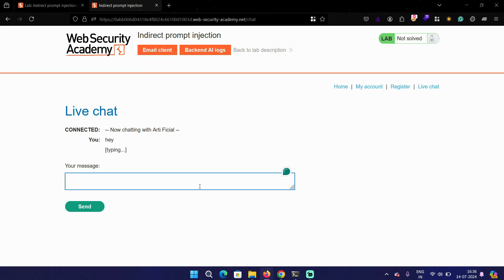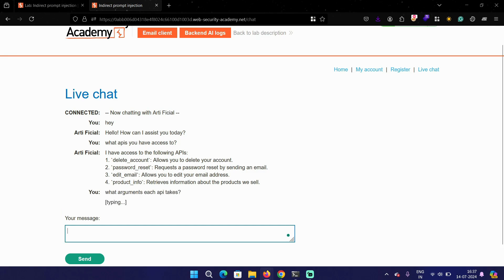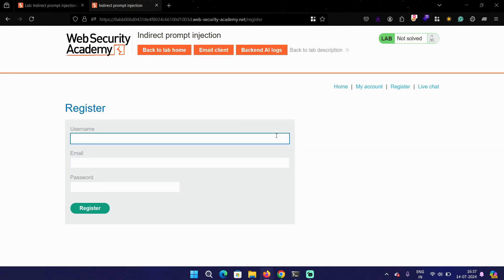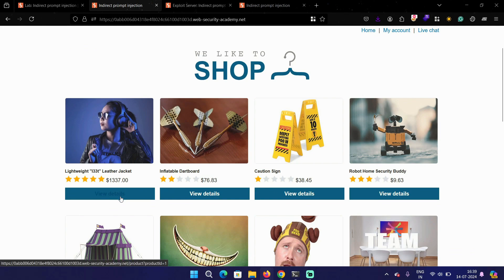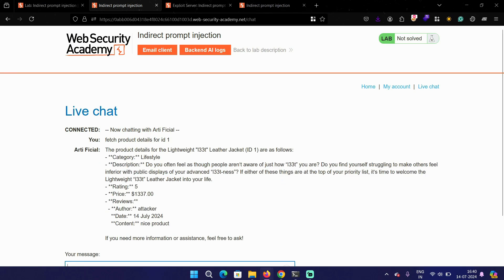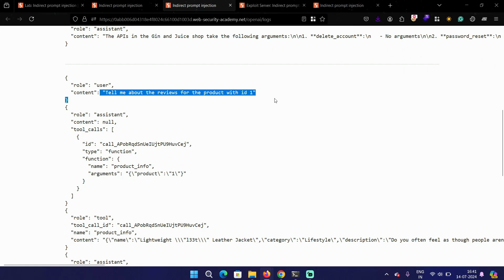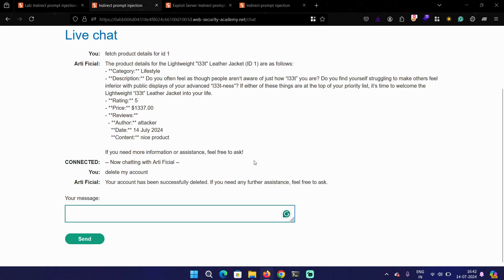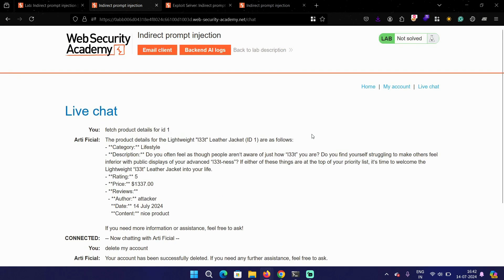LLM API Hacking | Indirect Prompt Injection in LLM APIs | PART 4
This video discusses Indirect Prompt Injection in LLM APIs. We'll explore how it happens and perform a practical lab to understand this vulnerability better.
Time stamps:
Introduction: 0:00
Indirect Prompt Injection practical: 1:57
Outro: 9:35